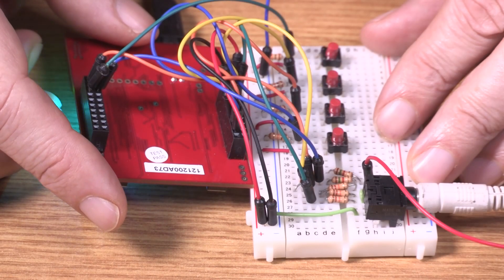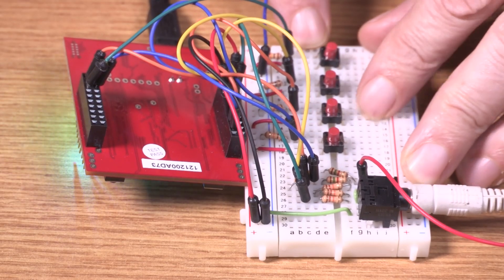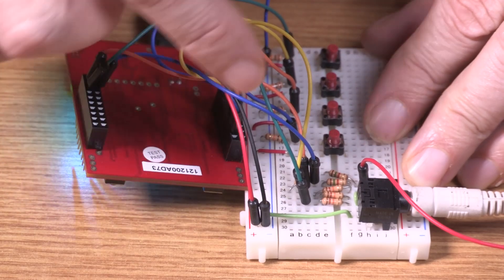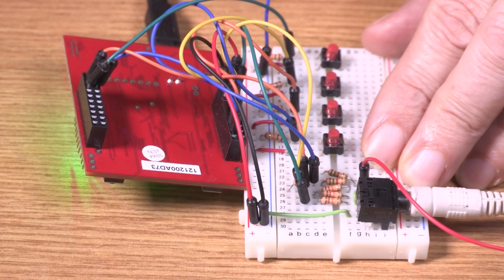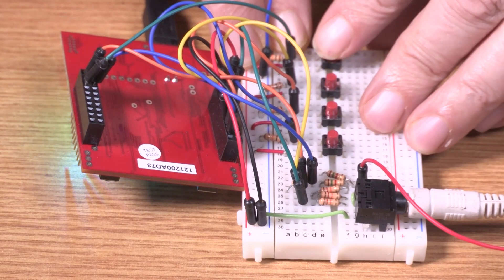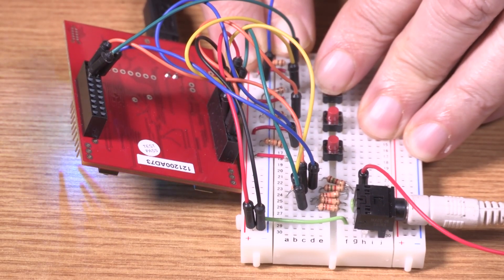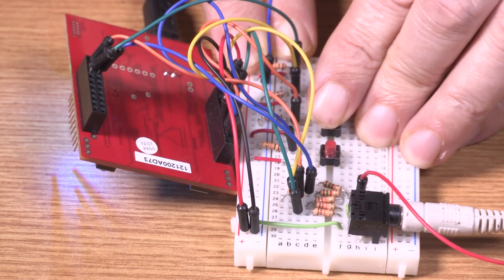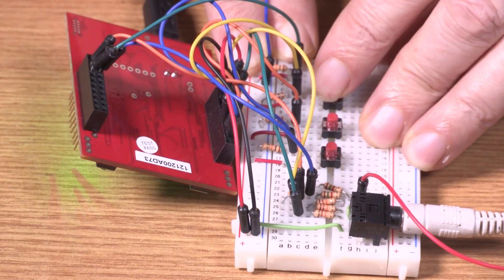Lab13A Demonstration of Digital Piano